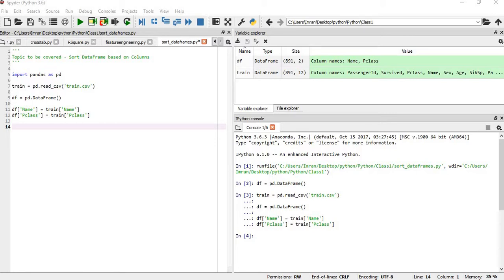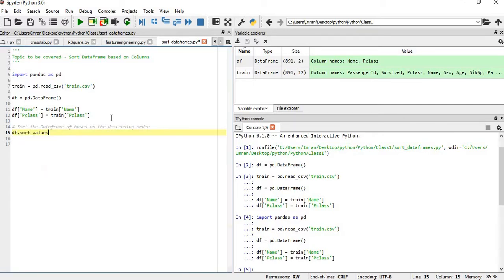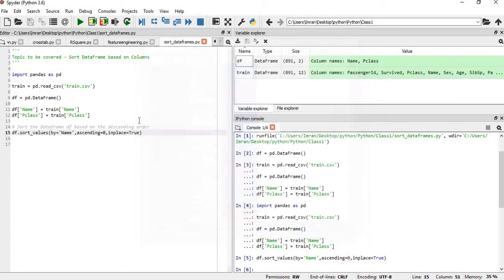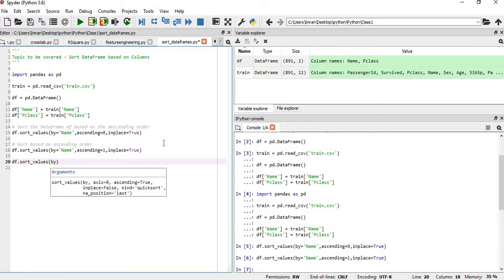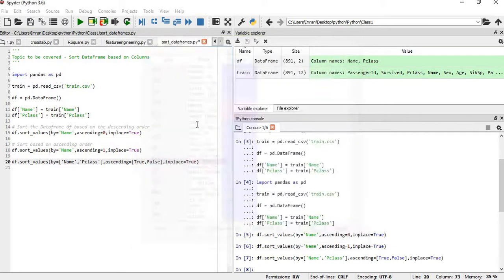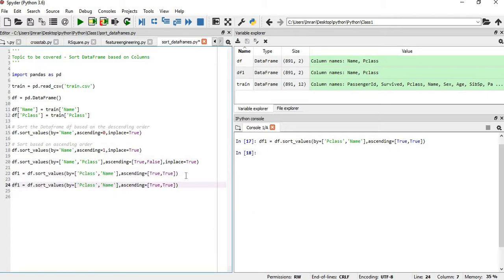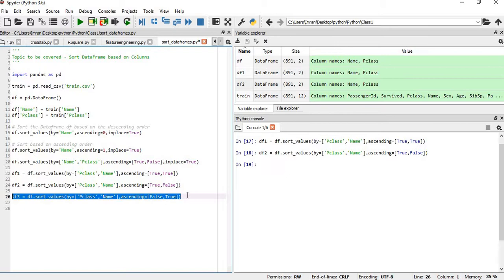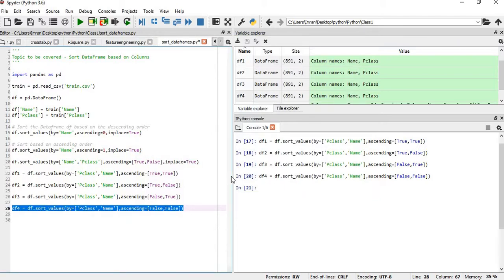Sort Pandas Dataframe | Sorting in Python Pandas Dataframe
Topic to be covered - Sort DataFrame based on Columns

train = pd.read_csv('train.csv')

df = pd.DataFrame()

df['Name'] = train['Name']
df['Pclass'] = train['Pclass']

Sort the Dataframe df based on the descending order
df.sort_values(by='Name',ascending=0,inplace=True)

Sort based on ascending order
df.sort_values(by='Name',ascending=1,inplace=True)

df.sort_values(by=['Name','Pclass'],ascending=[True,False],inplace=True)

df1 = df.sort_values(by=['Pclass','Name'],ascending=[True,True])

df2 = df.sort_values(by=['Pclass','Name'],ascending=[True,False])

df3 = df.sort_values(by=['Pclass','Name'],ascending=[False,True])

df4 = df.sort_values(by=['Pclass','Name'],ascending=[False,False])